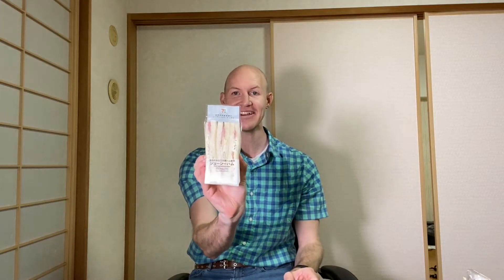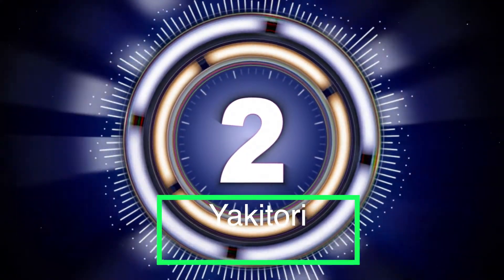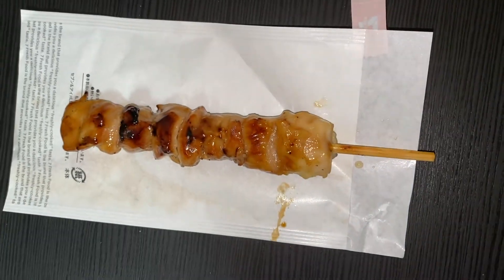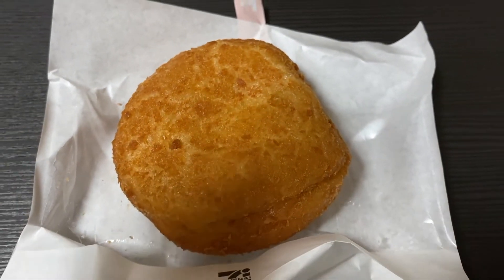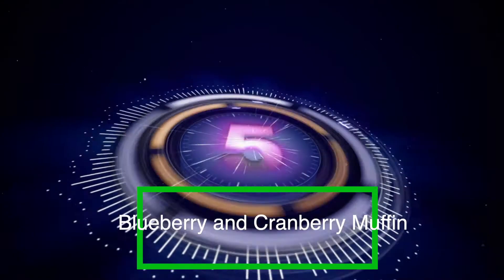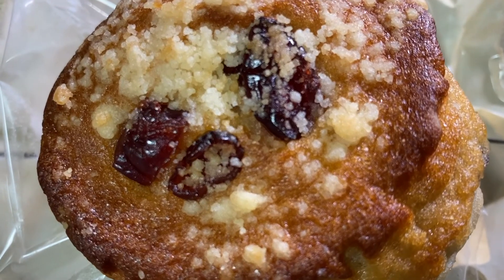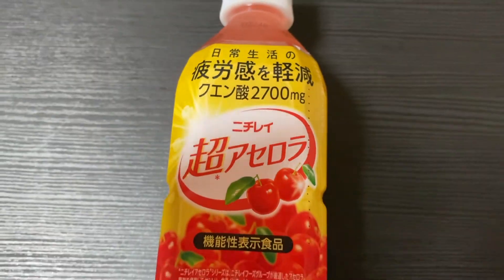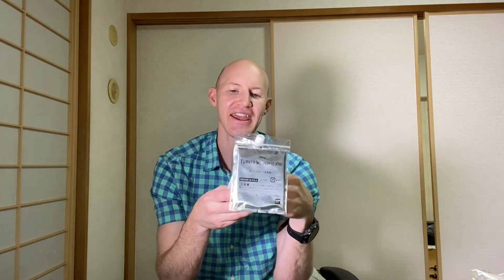Japanese Convenience Store--- 7 things from Seven Eleven in JAPAN- TWISTED WONDERLAND drink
Japan is an amazing country to try delicious convenience store foods. In this video, I try 7 things from Seven Eleven in Japan.

1) Ham and cucumber sandwich
2) Yakitori
3) Curry Bread
4) Pork dumplings
5) Blueberry and Cranberry muffin
6) Cherry drink
7) Theme Twisted wonderland push up drink

Let me know which ones you would love to try!